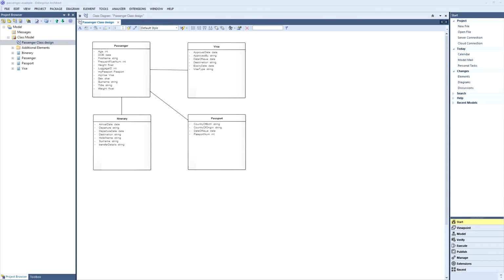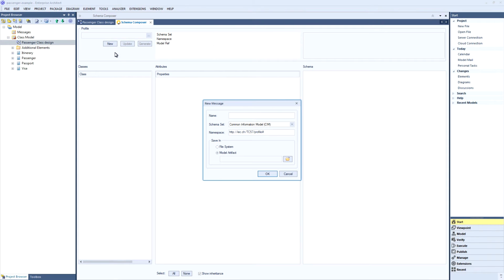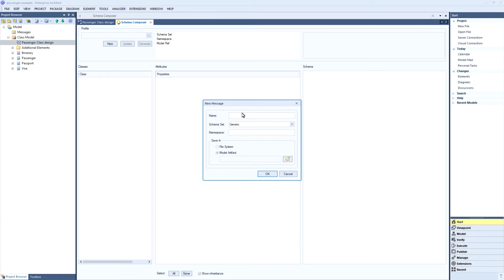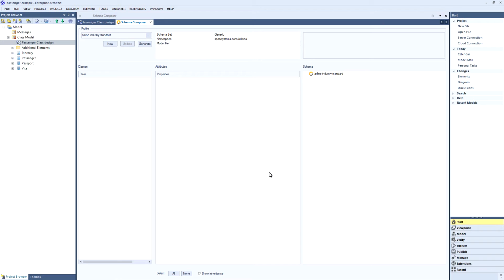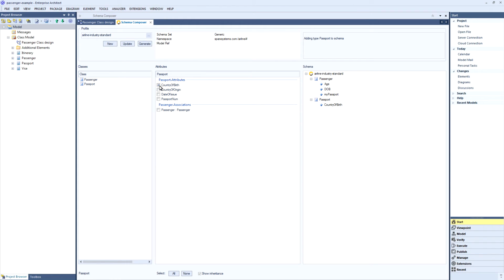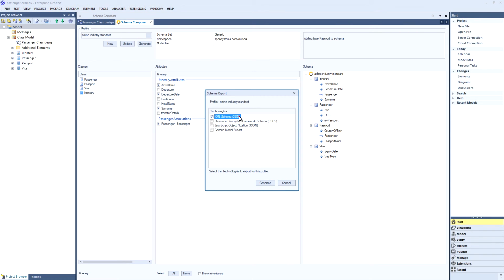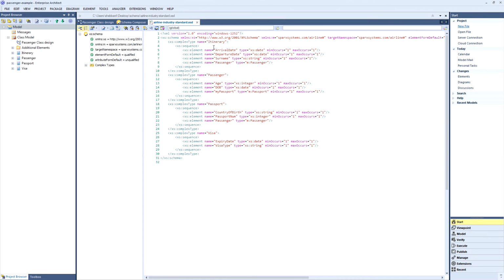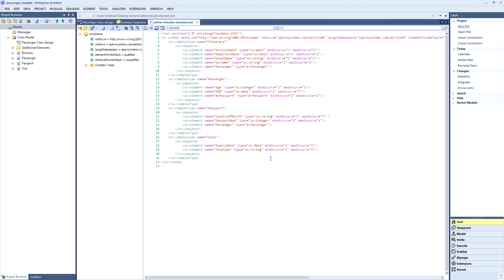Enterprise Architect Schema Composer Overview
Learn about the new Enterprise Architect Schema Composer.  Promote interoperability and collaboration between standards.  Expose the value of a standard to their target communities.  New powerful tool set to rapidly design and build XSD and similar data definitions from a model subset.